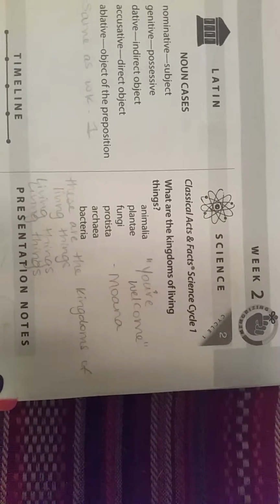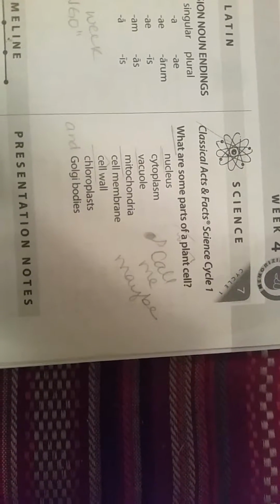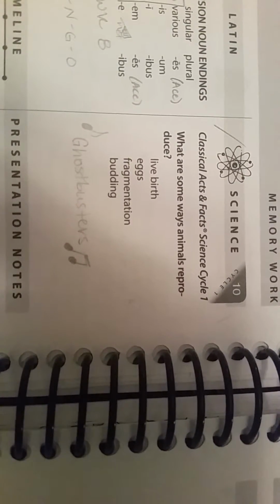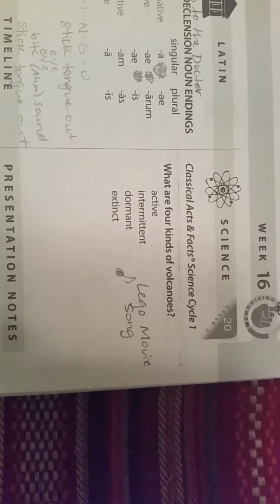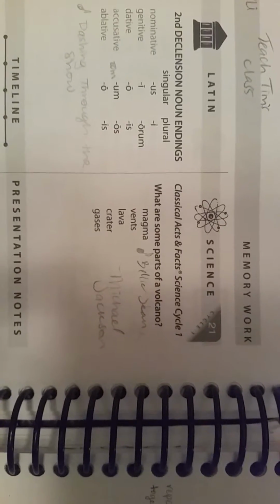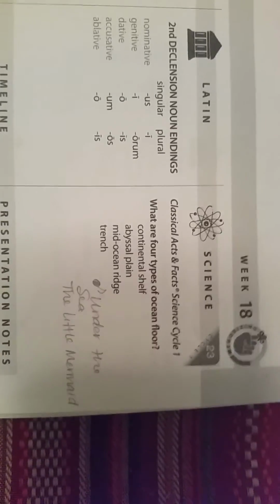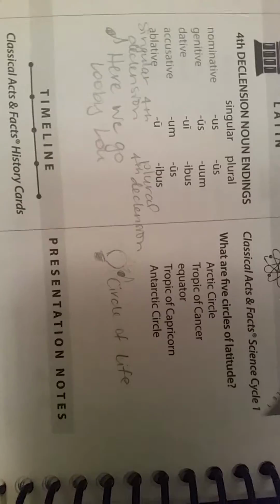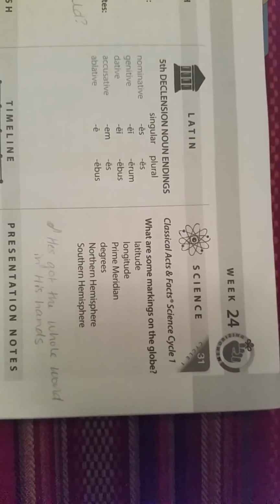Cc Cycle 1 weeks 1-24 Science Memory Master Review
ALL Science. Sorry so fast! Had limited recording time!  Look for tune names in my notes.